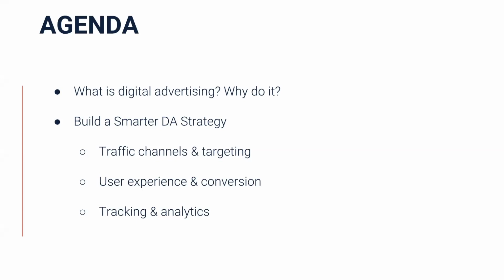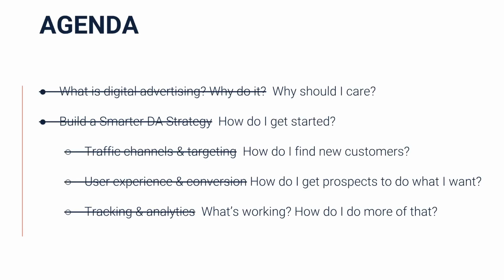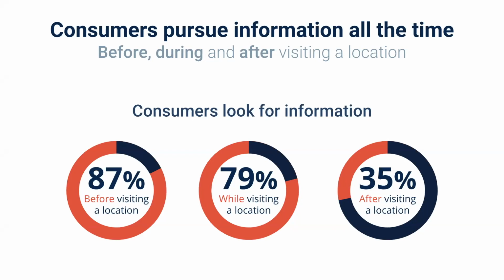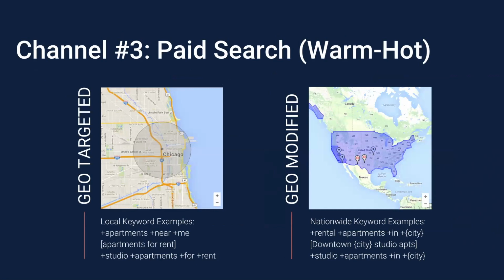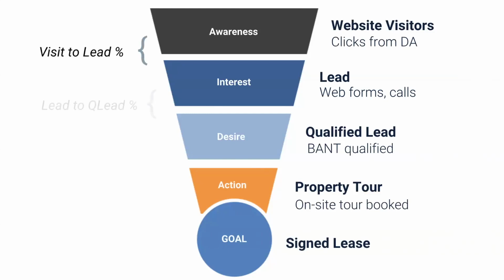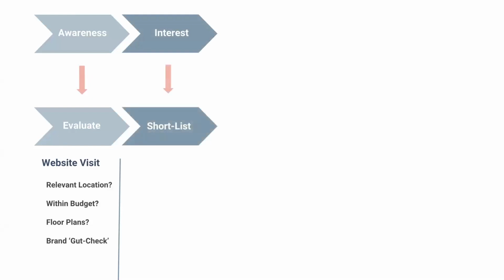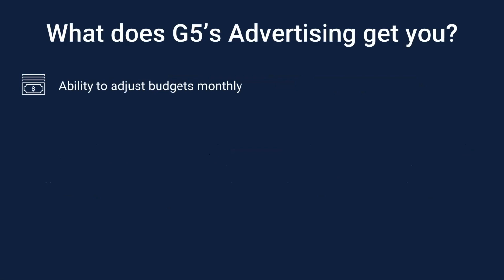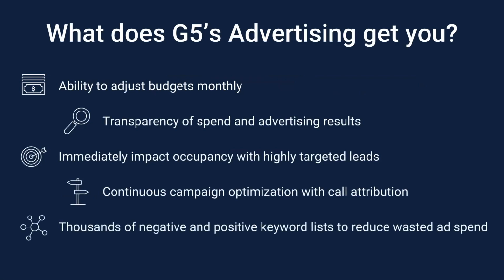How To Build A Smarter Digital Advertising Strategy | G5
In this webinar, we will walk through key elements for building a comprehensive digital advertising strategy, including:

-Targeting customers at each stage of the buying journey;
-Optimizing campaigns to deliver quality leads; and
-Maximizing your marketing ROI through digital advertising.